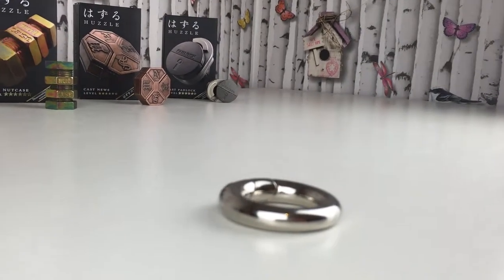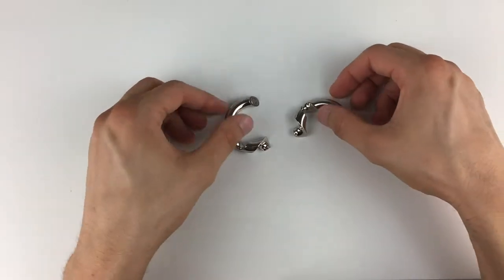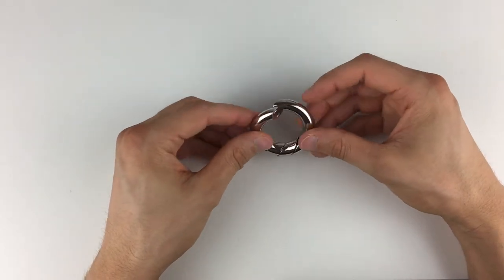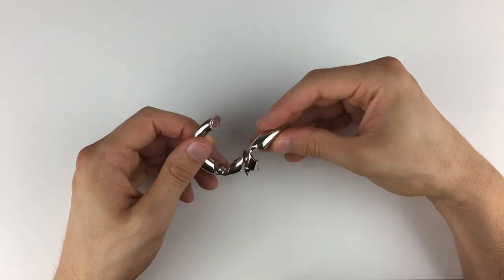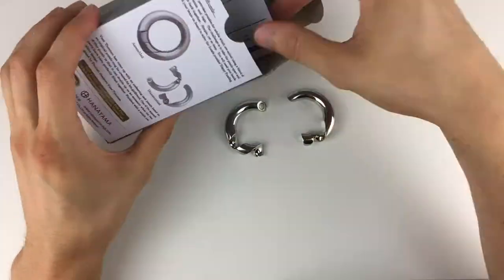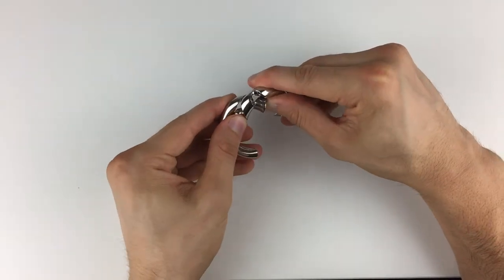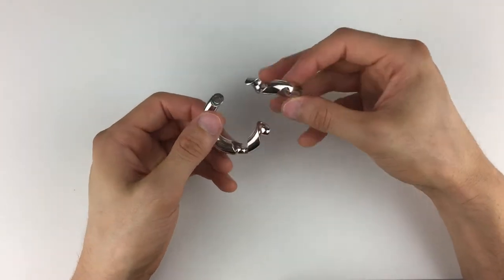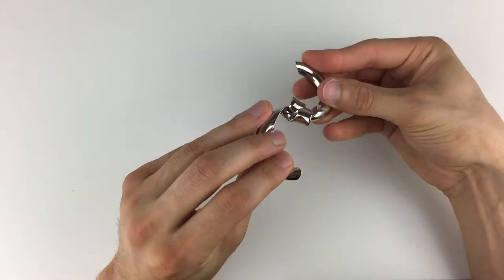SOLVING THE LOOP PUZZLE (Easiest so far?)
Today we're solving the Hanayama Loop Puzzle.

To get the Loop puzzle for yourself, check out the Puzzle Master website;

The Loop puzzle is a level 1 puzzle so, in theory, this should be the easiest one we've solved however, I'm sure I'll have to eat my words very shortly...

Time to solve the Hanayama Loop puzzle!